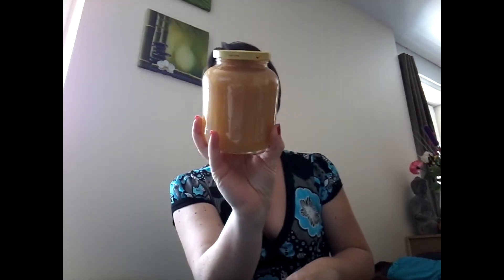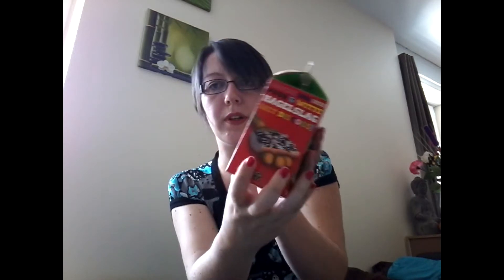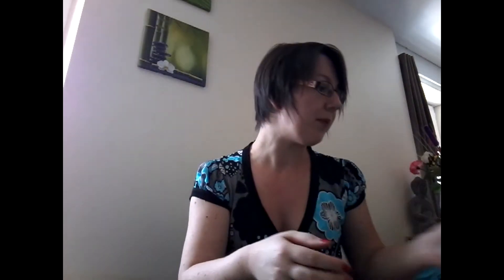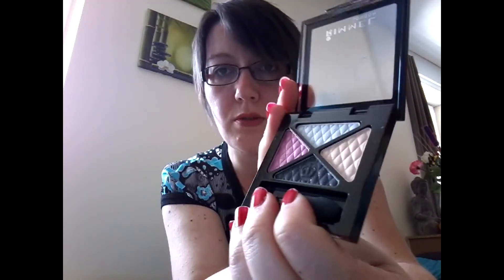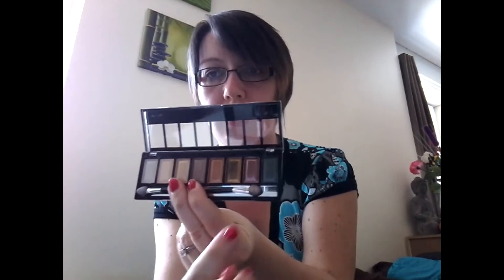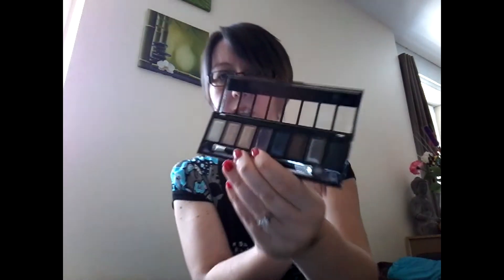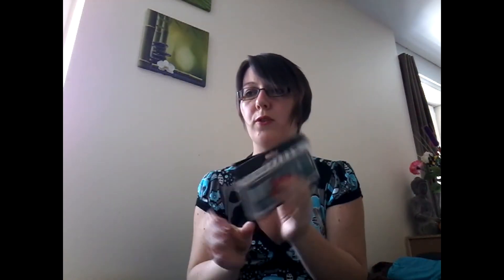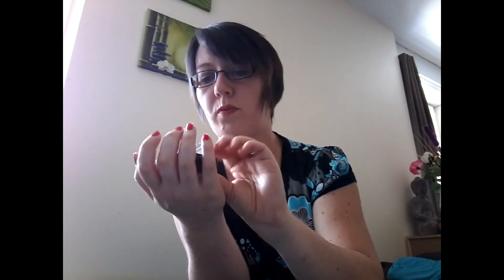micro haul Action et 🎁rappel concours....🎁 (clos)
mon instagram: les_trouvailles_de_virginie_
mon facebook: les trouvailles de virginie